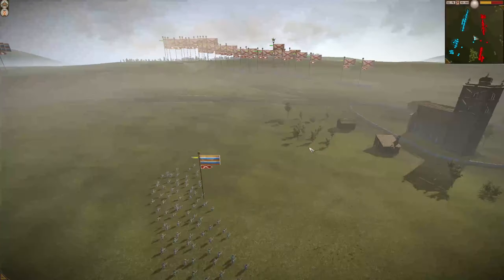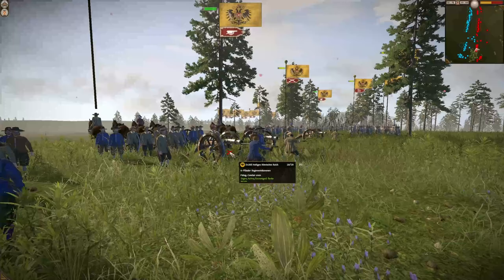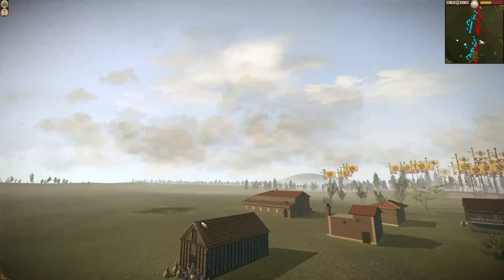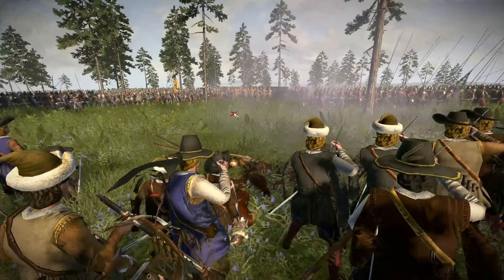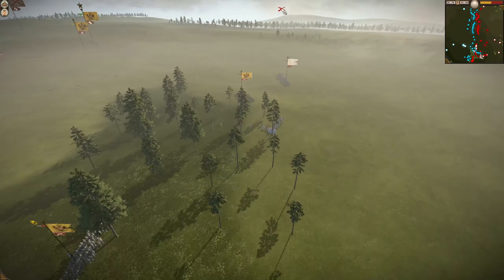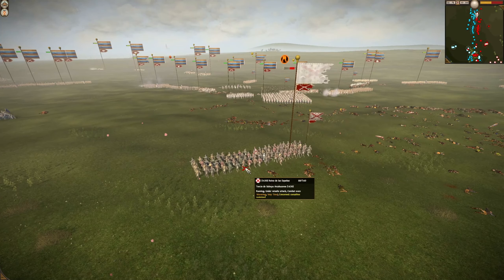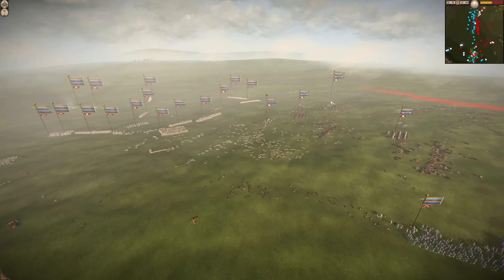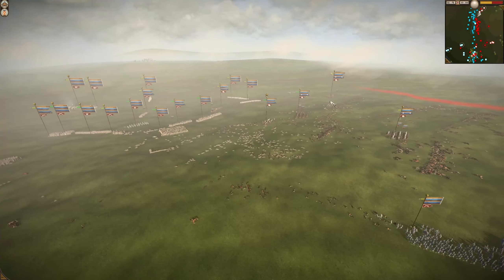The Holy Emperor Wages War On France!! Pike and Shot Total War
In today's battle replay on Shogun 2, using the Pike and Shot Total War mod, you will see The Holy Emperor Wages War On France!!  You will find the best total War Rome 2 videos here. I hope you are having a great day, sit down for a solid multiplayer online battle replay here!

They are a fantastic beard oil company I have been using for 3 years. I have tried multiple products from different companies in the past and these guys are the best in the business. If you have a beard like me and need to keep it well-maintained, check out their products and use my unique referral code to get a free sample of their amazing product!